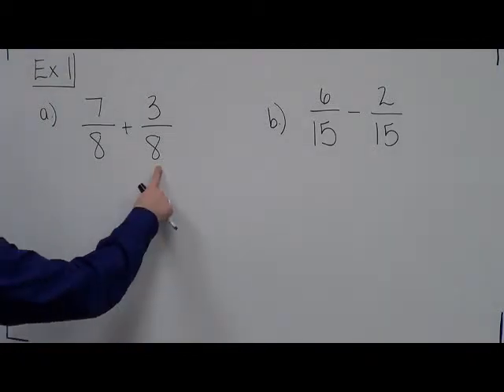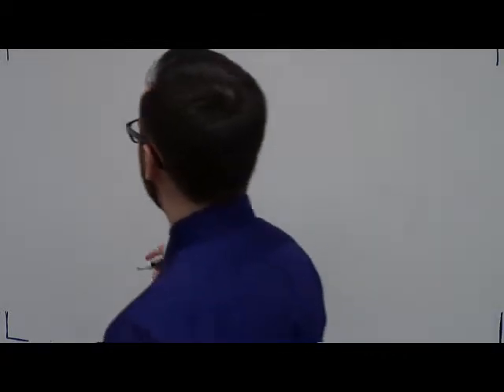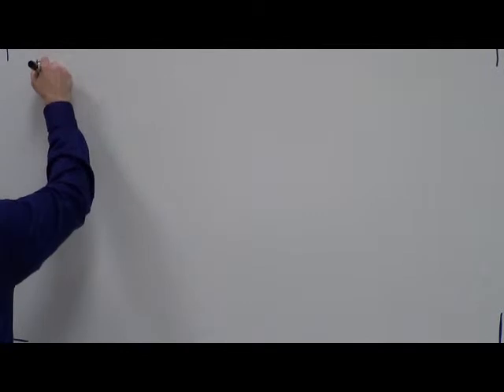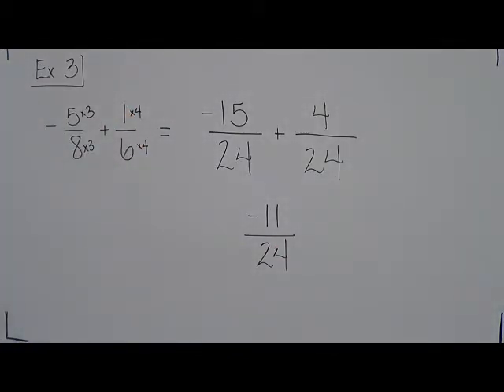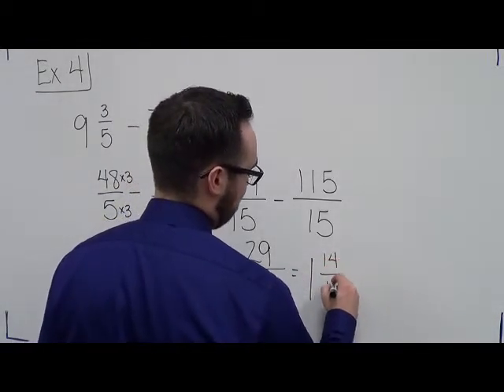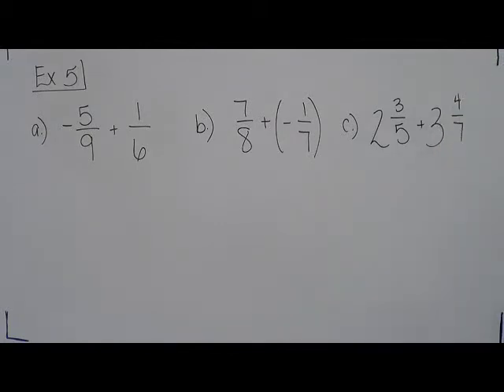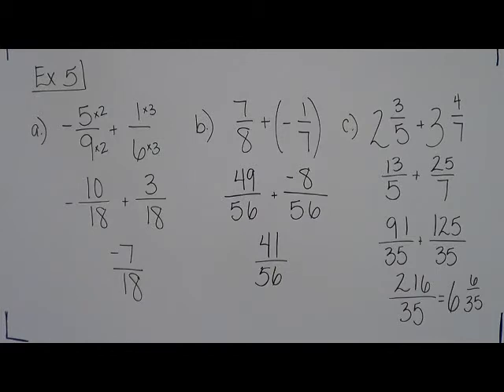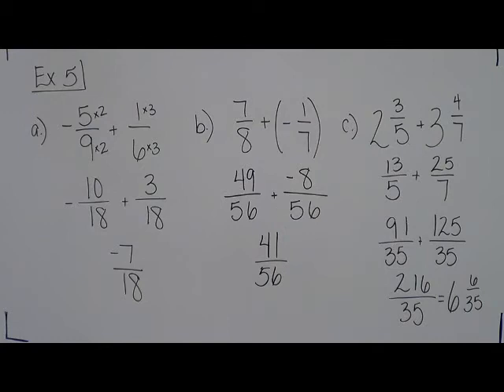5-4 Add and Sub Fractions